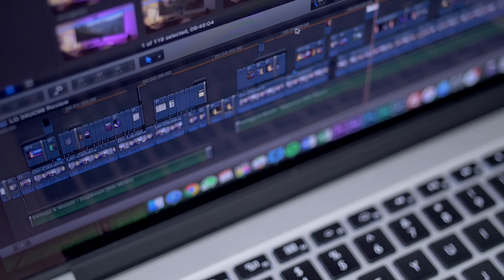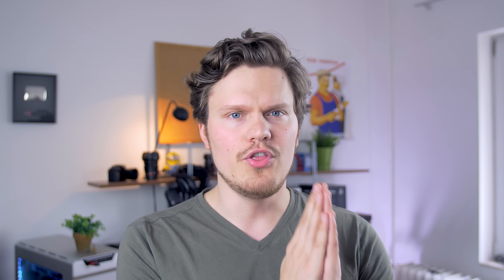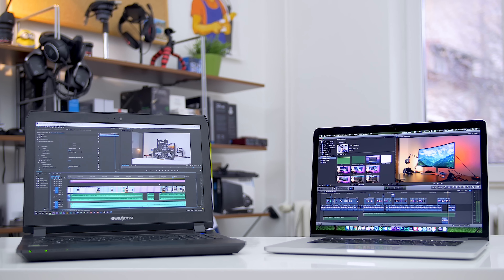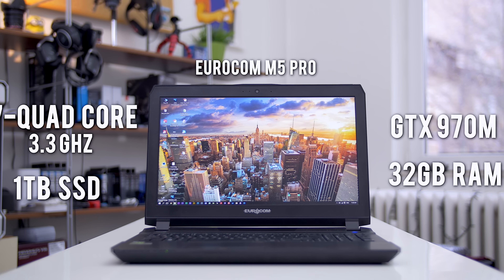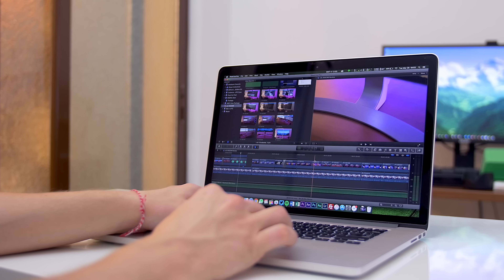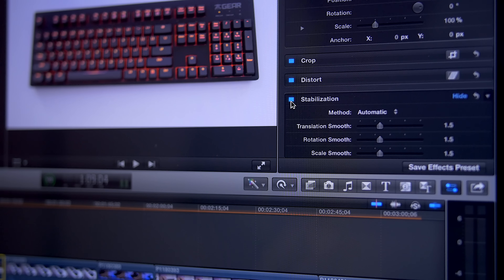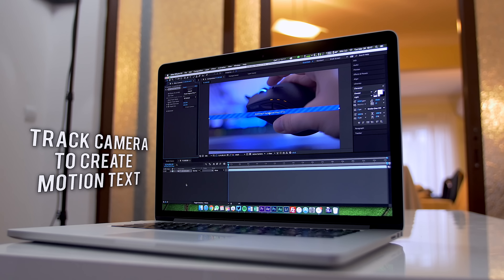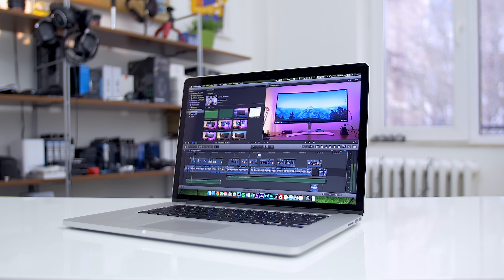PC vs MAC for Video Editing ... Fight!!!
Watch Pt.2 - COMING SOON

Music used with permission from Silk Music
Vintage & Morelli - Daydream [Silk Music]